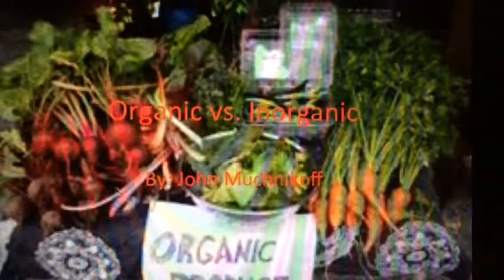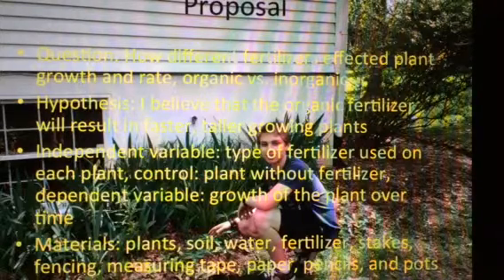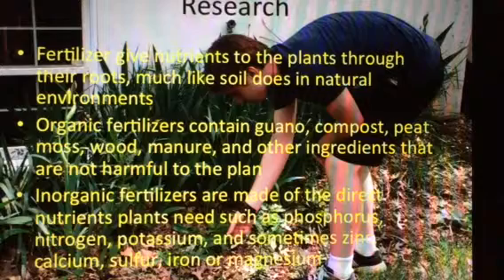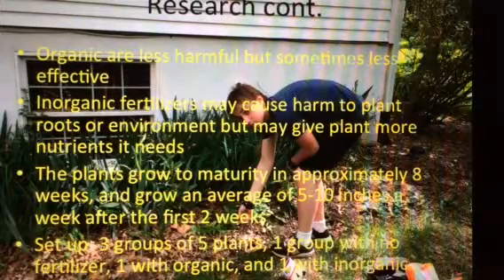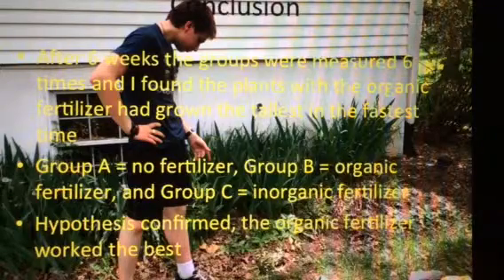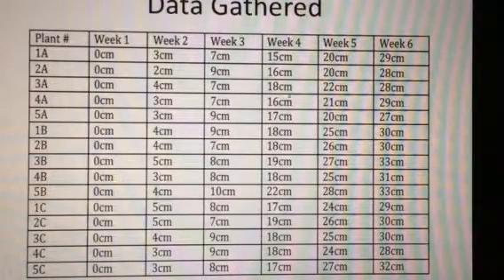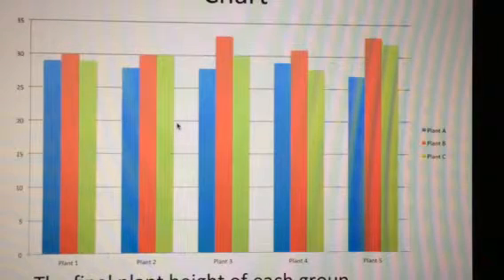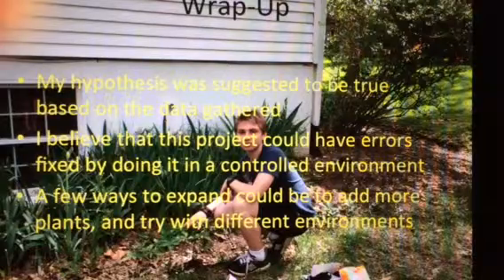Johns science project